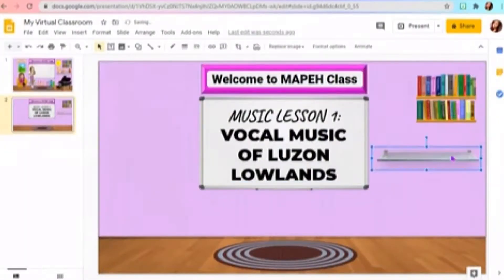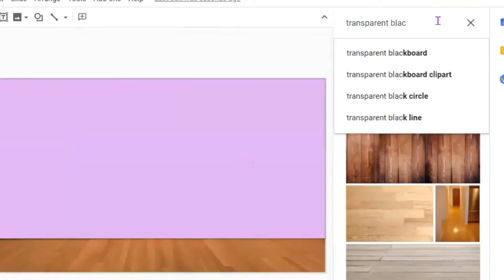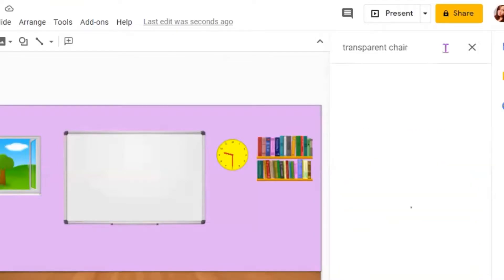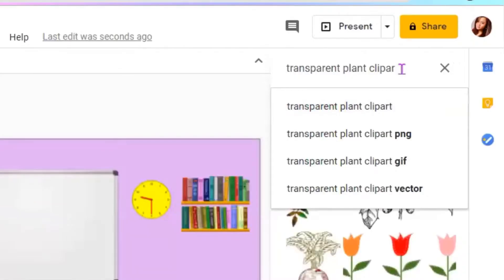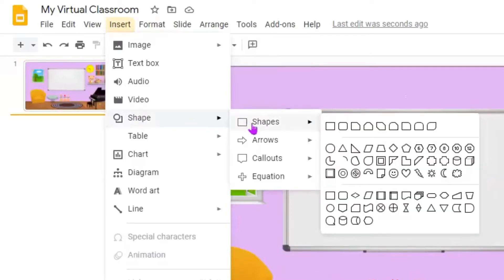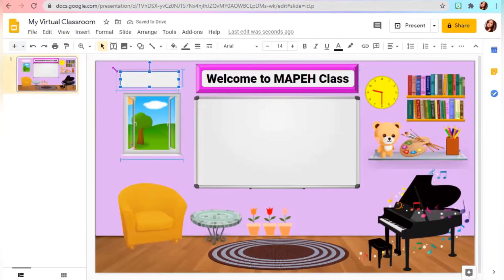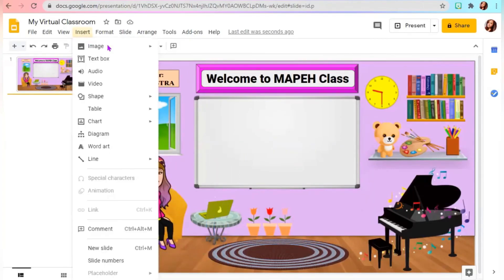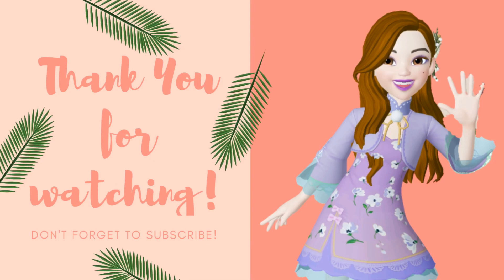How to Make a Virtual Classroom Background on Google Slides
🌷Hello everyone. I hope this video helps you to cope up with the new normal of teaching.

👉🏻You can reach me through this email and social media accounts:
Video Editor: VivaVideo